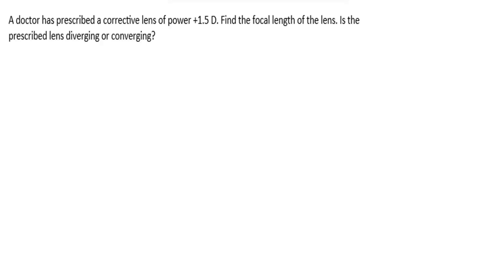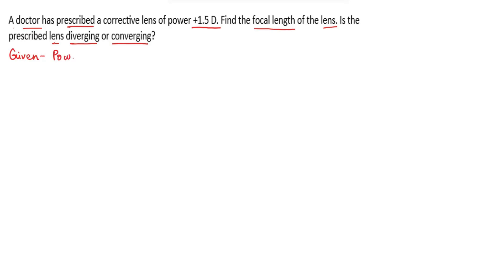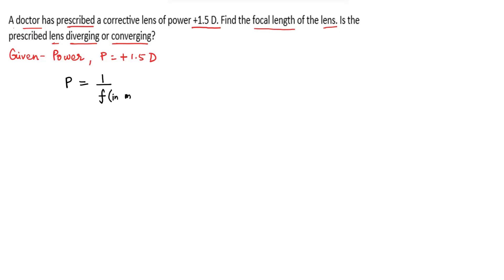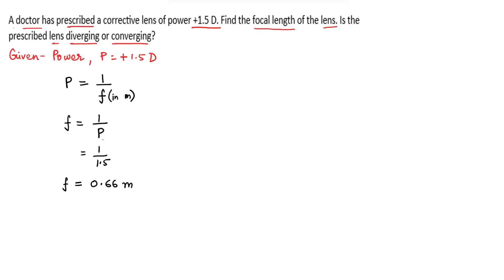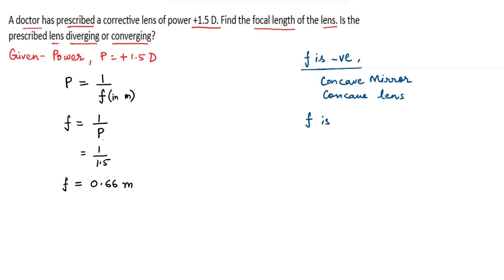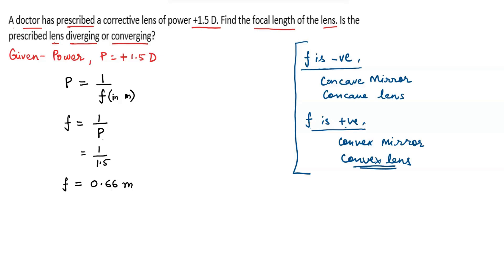A doctor has prescribed a corrective lens of power +1.5 D. Find the focal length of the lens.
Chapter 9 Light - Reflection and Refraction NCERT Solutions
A doctor has prescribed a corrective lens of power +1.5 D. Find the focal length of the lens. Is the prescribed lens diverging or converging?